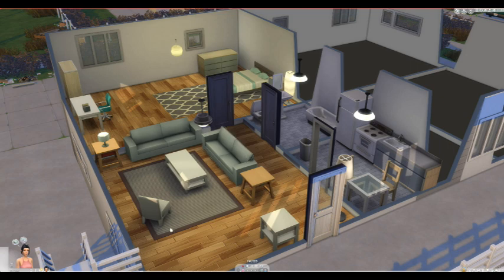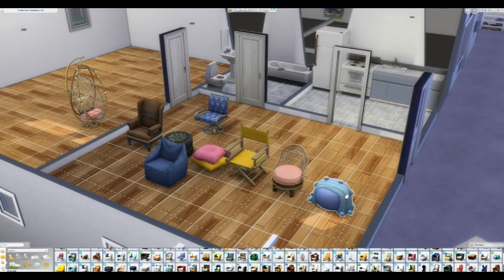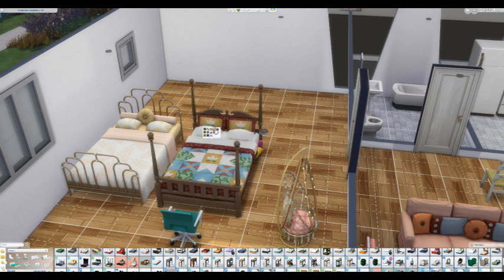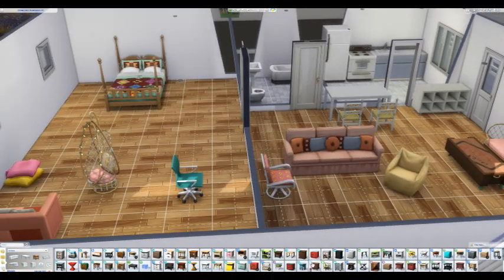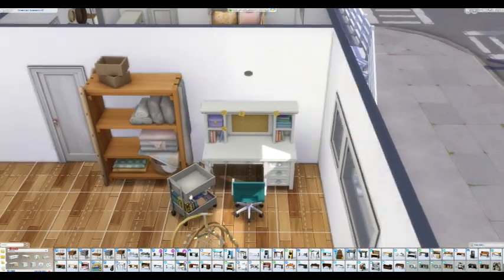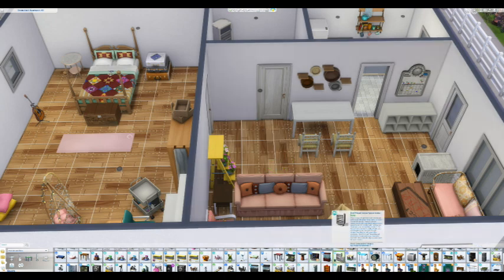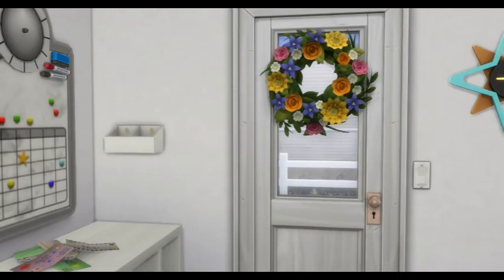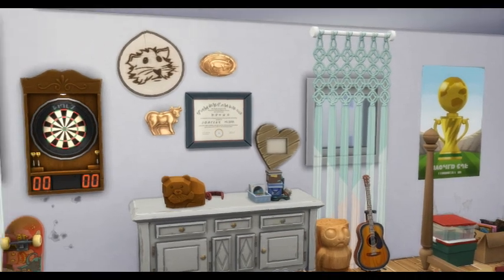Pleasantview But Make it TS4 - Brandi Broke Apartment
Now that we have created Brandi we of course have to create a cute first apartment for her and Skip!